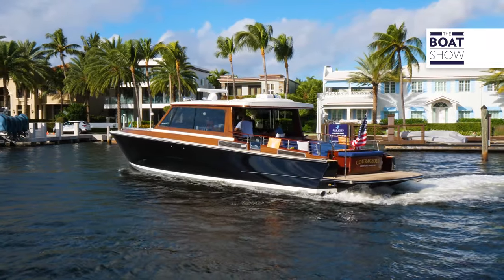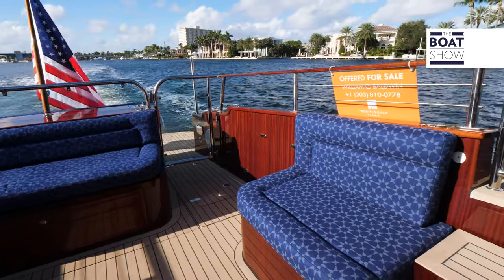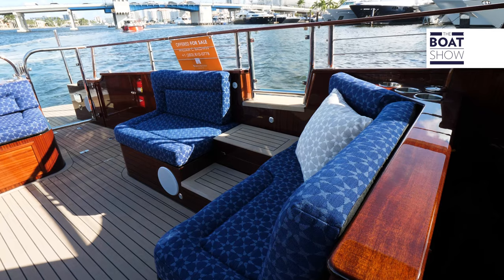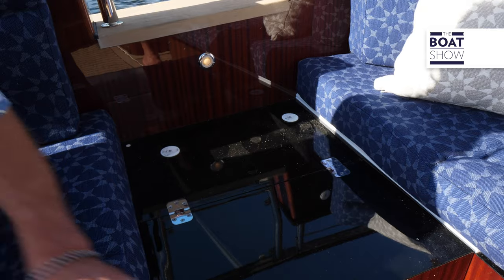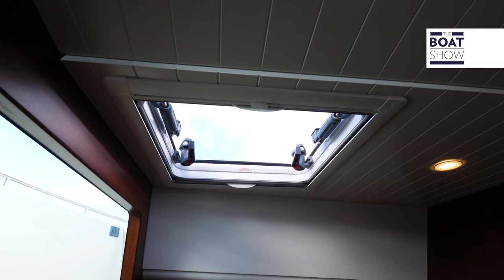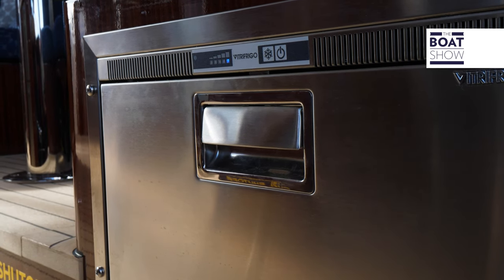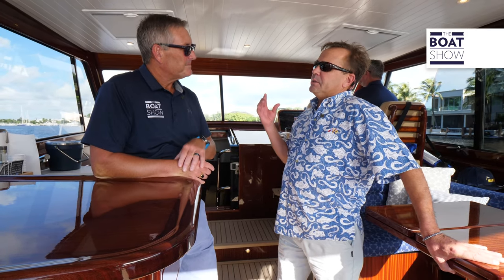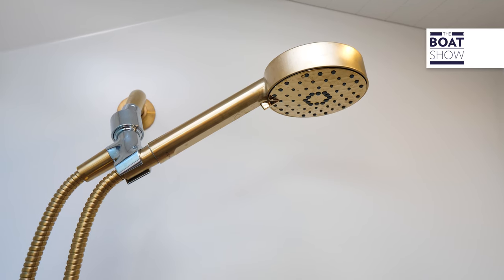BARTON & GRAY Daychaser 48 seen at FLIBS 2023 - The Boat Show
The day boat Barton & Gray Daychaser 48 seen at Fort Lauderdale International Boat Show 2023
Interview with:
Doug Zurn, founder Zurn Yacht Design
Scott Smith, Founder & CEO Boston Boatworks
Fort Lauderdale, USA